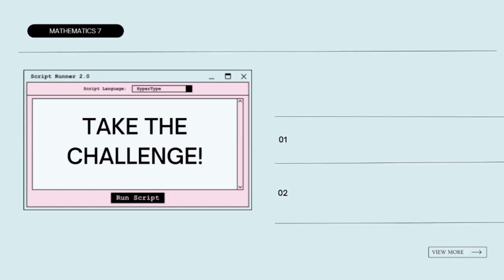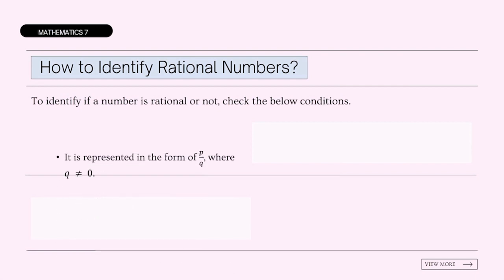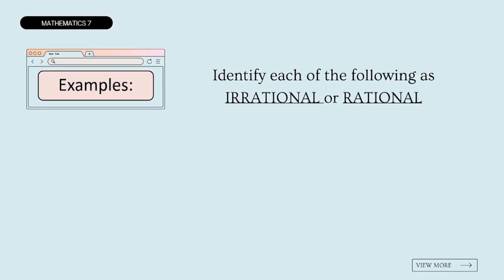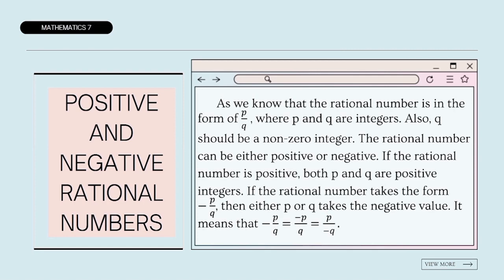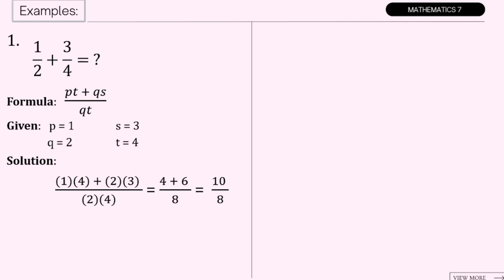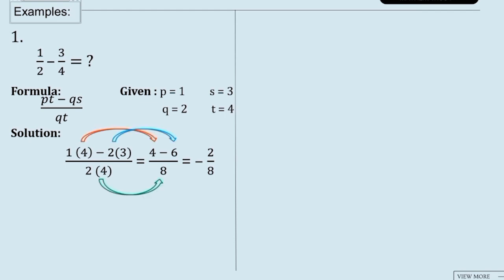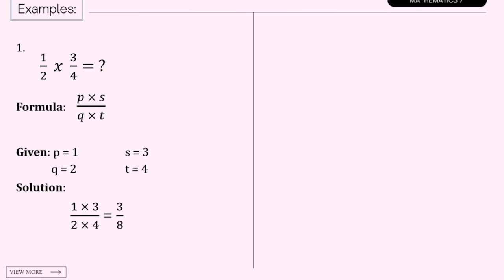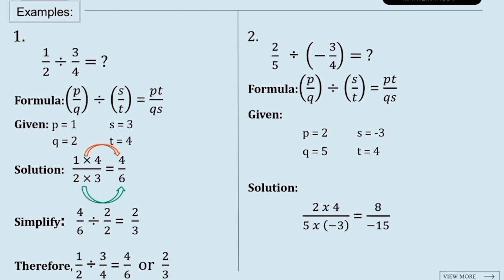Mathuto: Rational Numbers